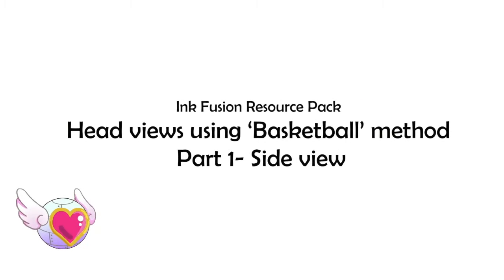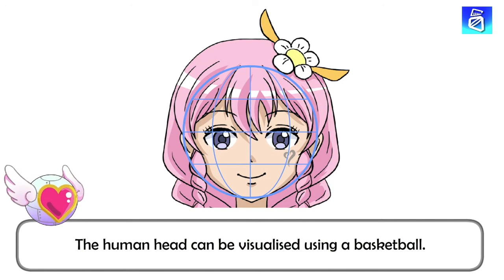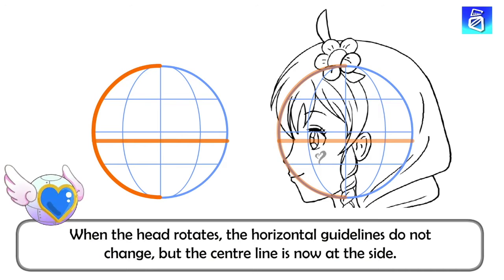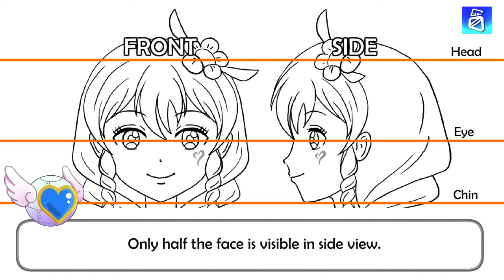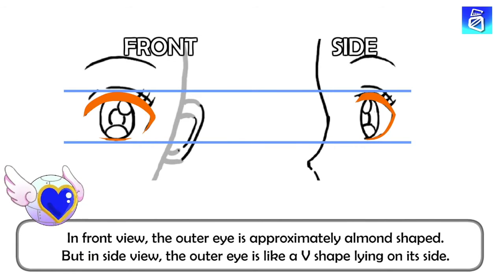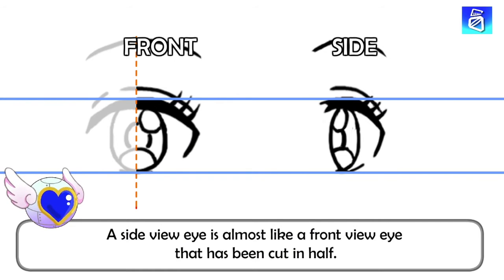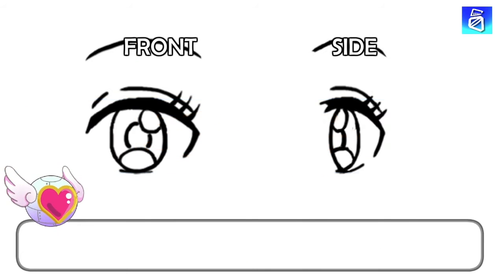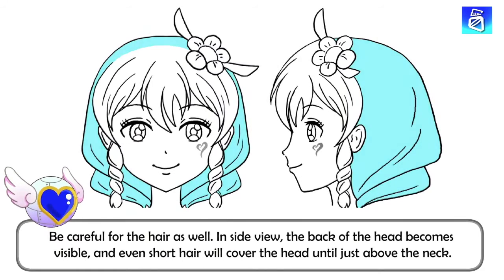Basketball method for drawing Manga Character heads animation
Ink Fusion provide manga workshops and creator of this smart workbook packed with fun innovative activities to entertained learners.